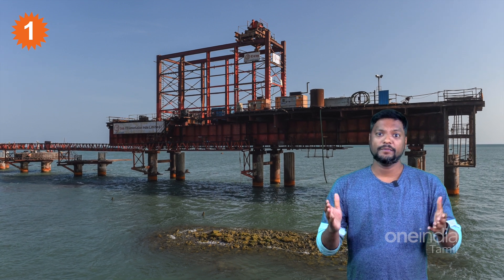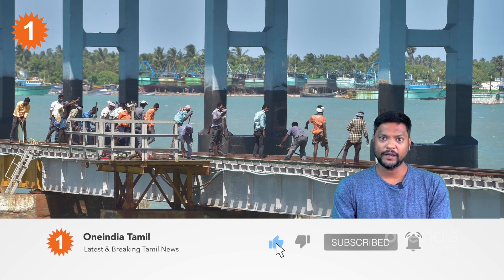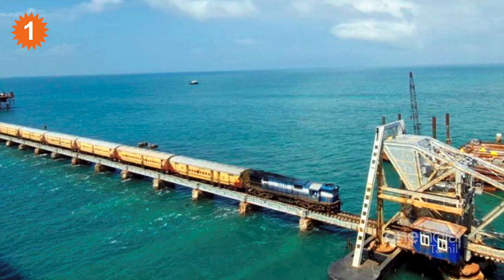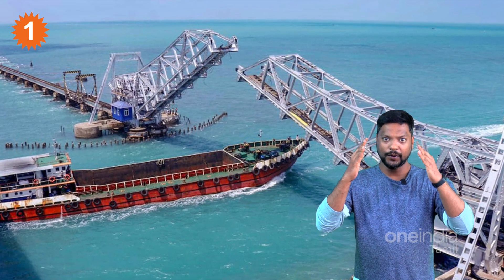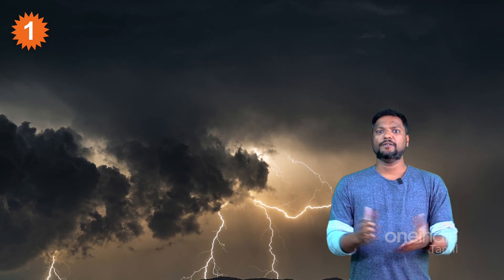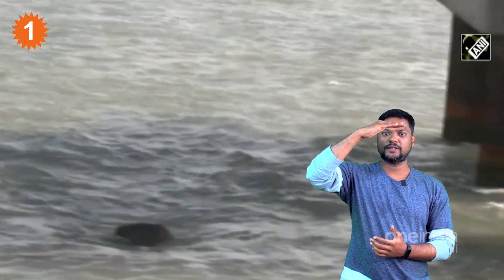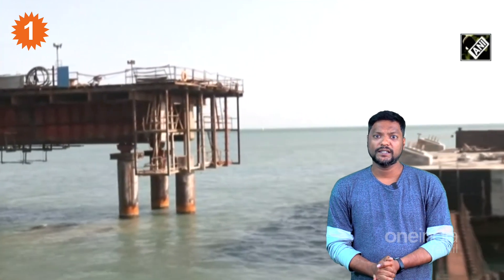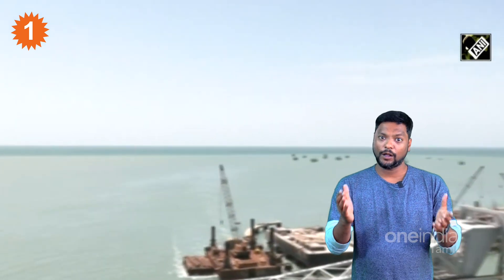Interesting Facts About New Pamban Bridge | புதிய பாம்பன் பாலம்.. வியக்க வைக்கும் தகவல்கள் *AutoNews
Interesting Facts About New Pamban Bridge | புதிய பாம்பன் பாலம் பற்றிய வியக்க வைக்கும் தகவல்களை இந்த வீடியோவில் தொகுத்து வழங்கியுள்ளோம். அவற்றை தெரிந்து கொள்ள இந்த வீடியோவை முழுமையாக பாருங்கள்.
About:

Oneindia Tamil is an online portal that brings you the latest breaking news in Tamil across – India, World, Politics, Sports & Current Affairs.